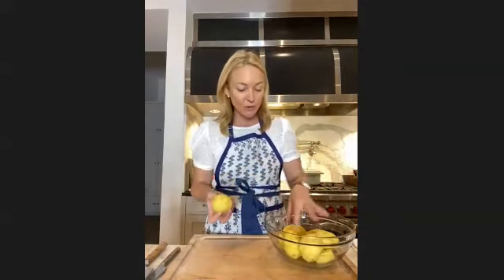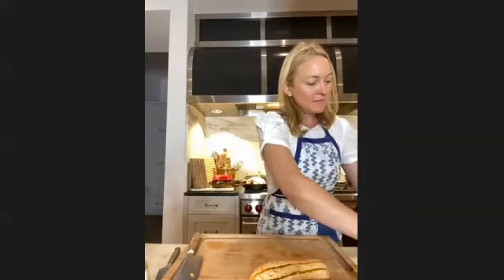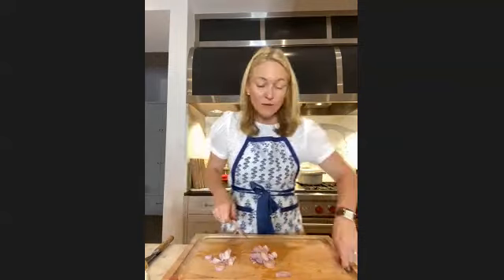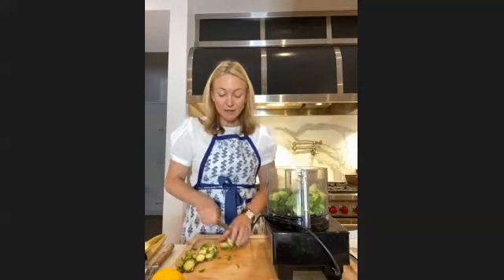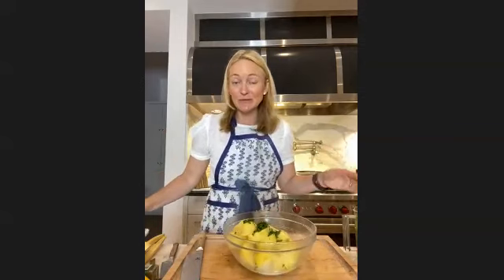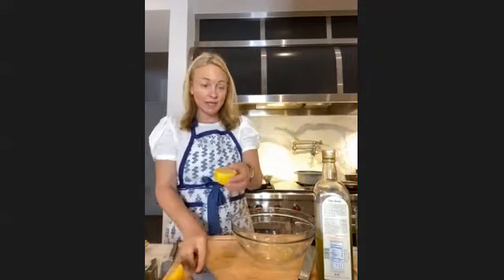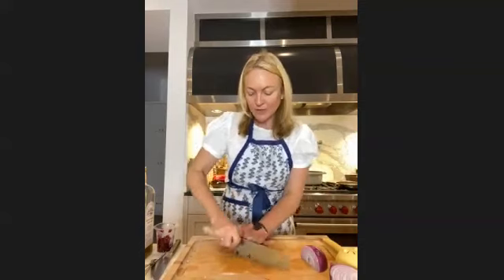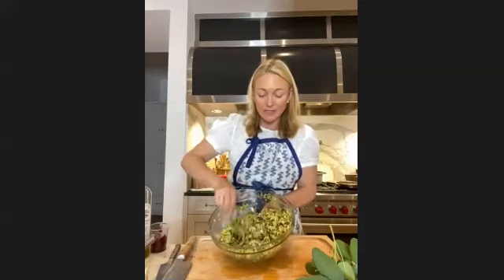Thanksgiving cooking class with Marcia Smart of Smart in the Kitchen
With the holidays coming up, Marcia will help you create delicious and healthy options for your seasonal—or everyday—menus using recipes from Memorial Hermann’s Everyday Well Eats database.